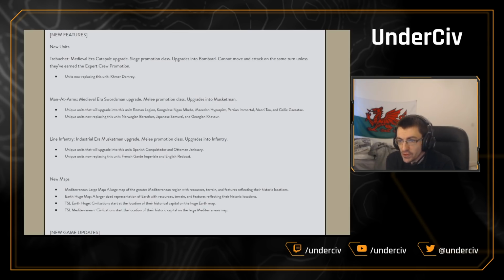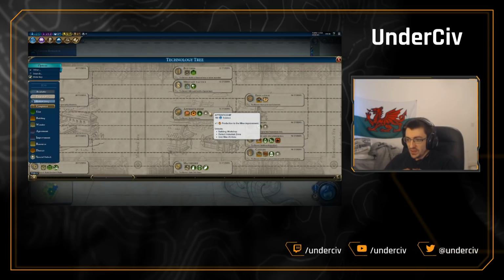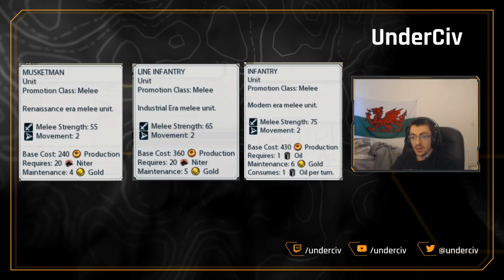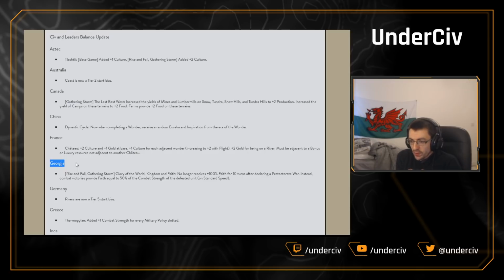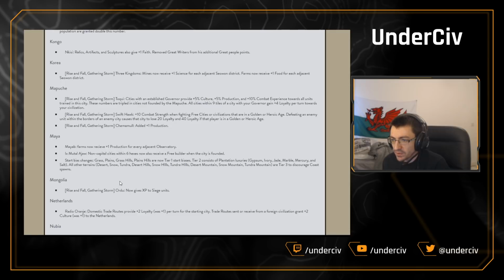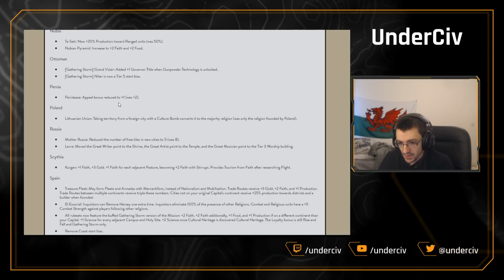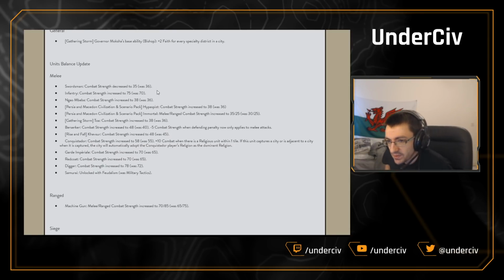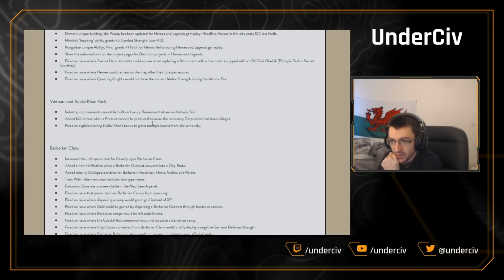Civilization VI April 2021 Game Update Analysis (For multiplayer with the Better Balanced Game mod)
In this video I discuss the final and largest update to Civ VI with a focus on multiplayer and BBG discussion.